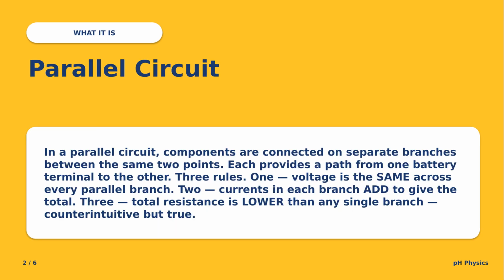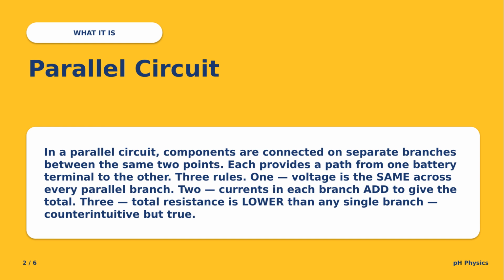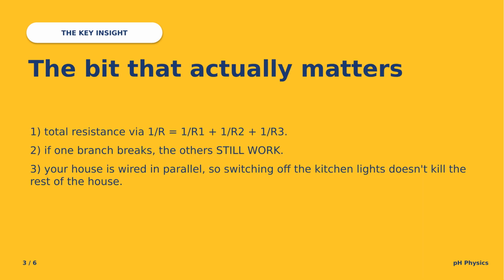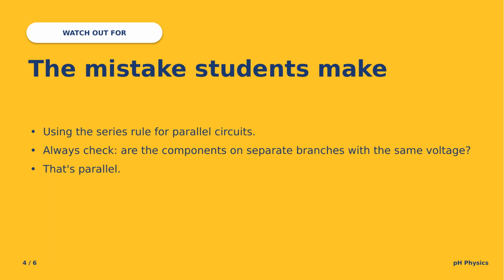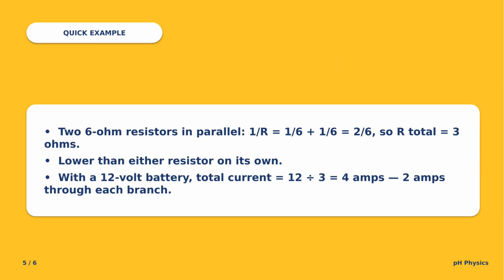Parallel Circuit Explained — GCSE Physics Higher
Multiple paths. Same voltage across each branch.

In this video on Parallel Circuit, we cover:
• What it actually means, without the textbook fog.
• Voltage is THE SAME across every parallel branch.
• The common slip that loses marks: Parallel resistance is LESS than the smallest resistor — easy to get wrong.